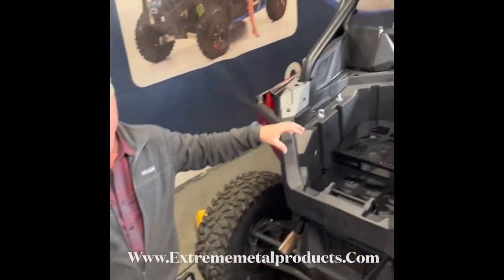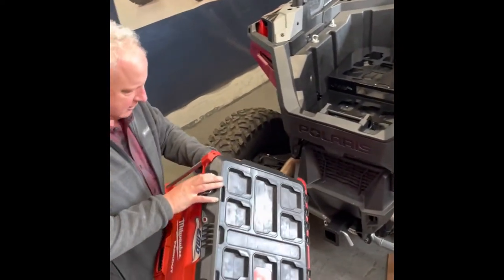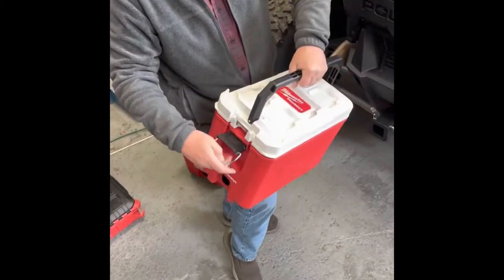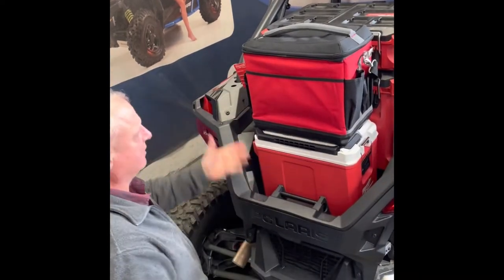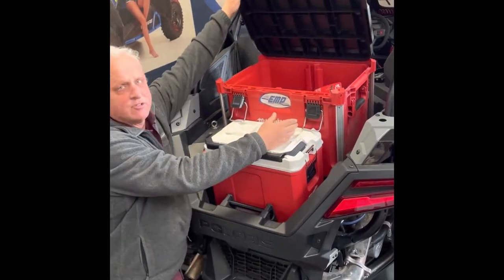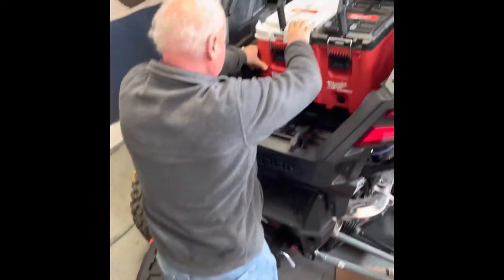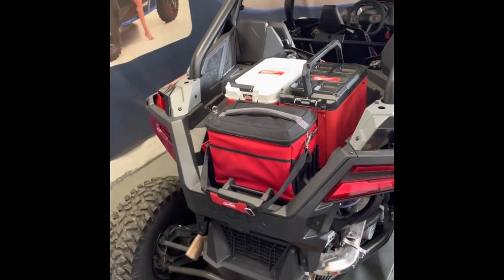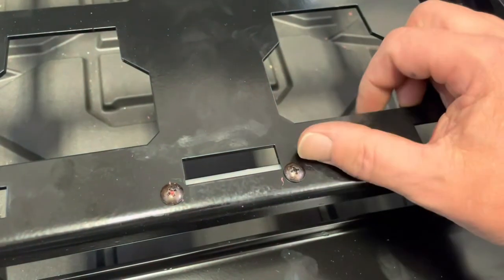Polaris RZR PRO XP Milwakee Pack Out Box Rack P/N: 14656